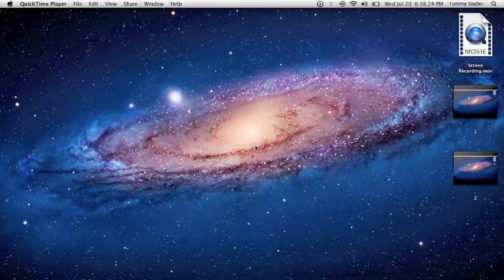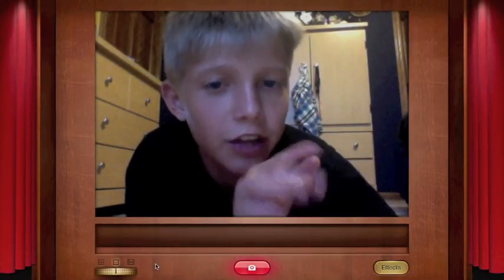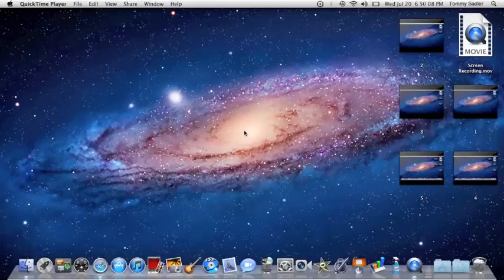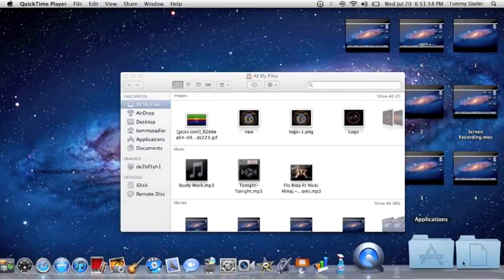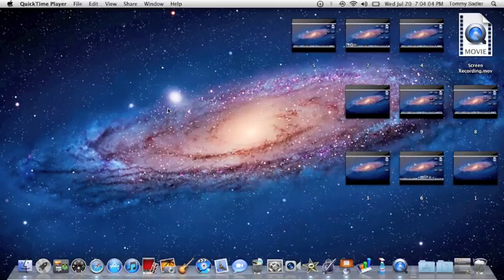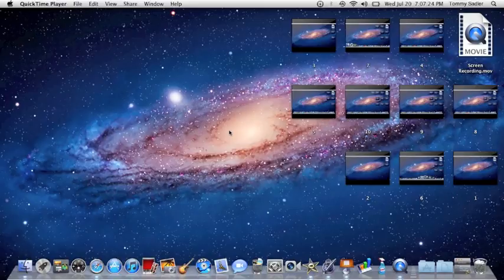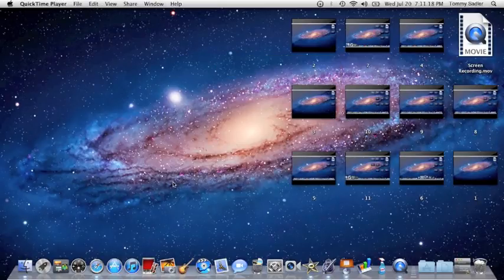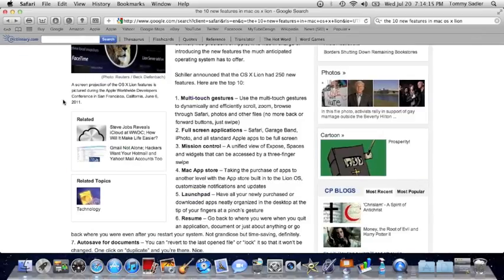Mac OS X Lion Review